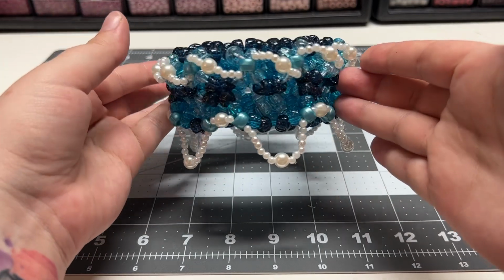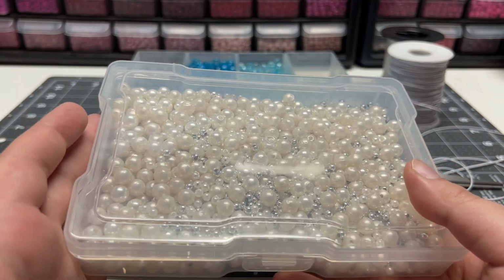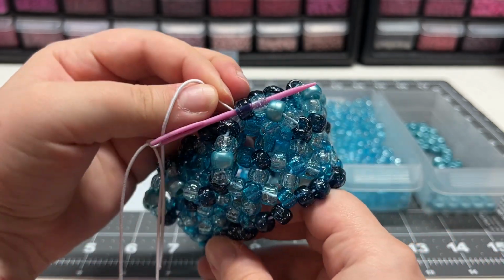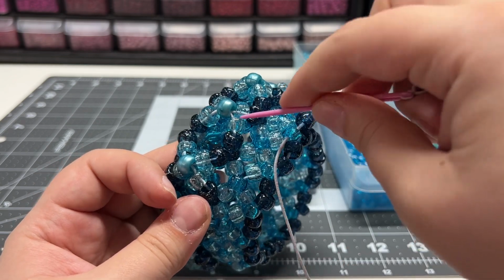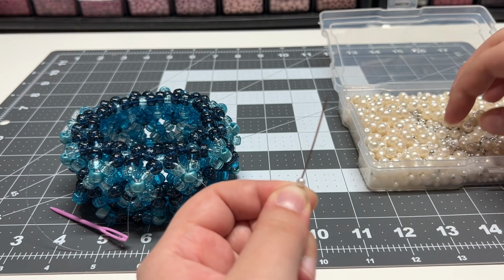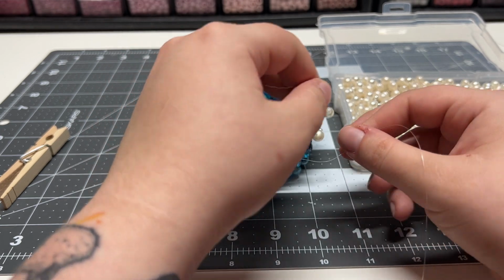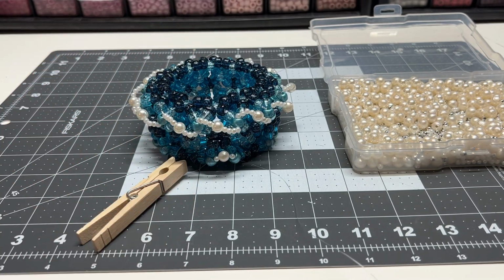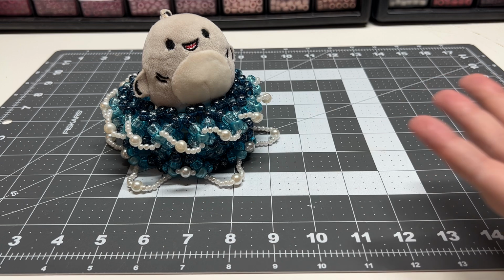Mermaid Cuff Tutorial | Intermediate Kandi Tutorial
Credit for the cuff design to my friends @zollyskandiland on insta :)

Spiderverse was excellent, I am a changed being.

0:00 Intro
2:09 Tutorial